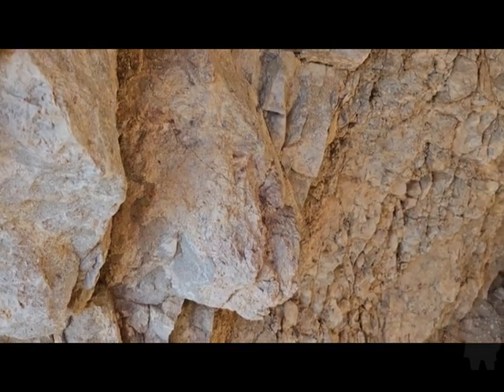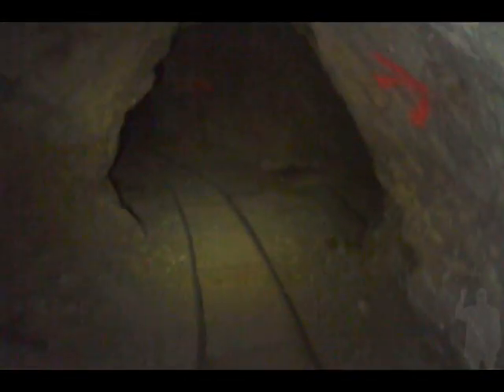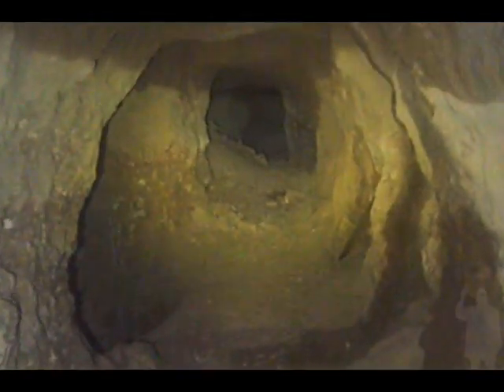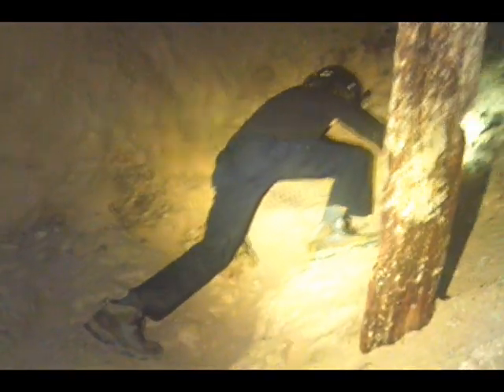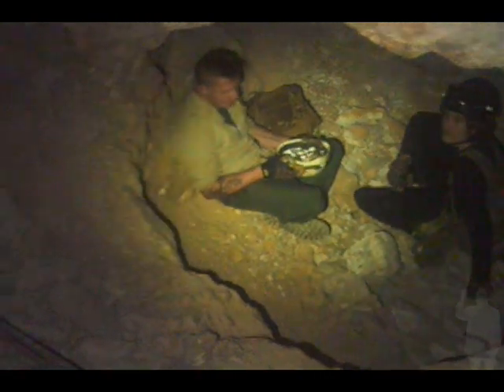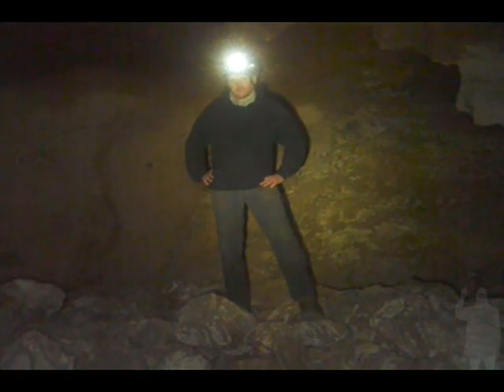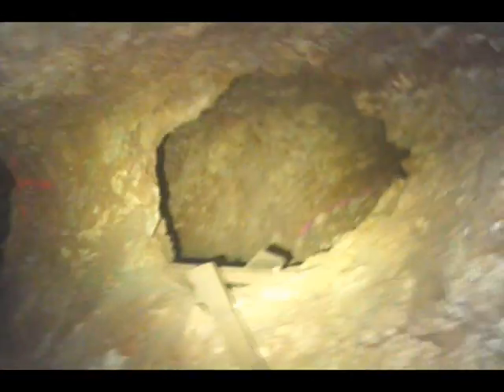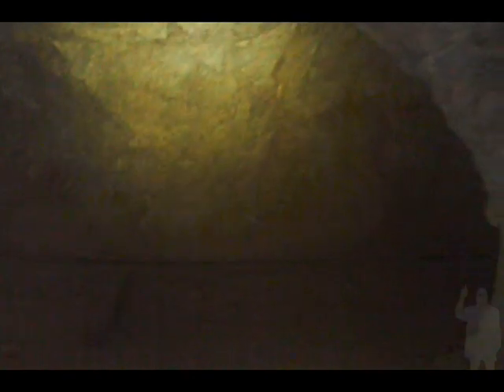Cheapest Camera Thrunite Archer Pro Drop Da Dolla Dance TVR Mine Exploring And Friends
Will the dollar remain the world currency? DROP IT!
Nothing but the best in mine exploring and gear reviews
ThruNite EDC Flashlight Archer Pro, 1022 High Lumens Tail Switch LED Flashlight, USB C Rechargeable Little Pocket Penlight for Camping, Outdoor, and Emergency - Cool White